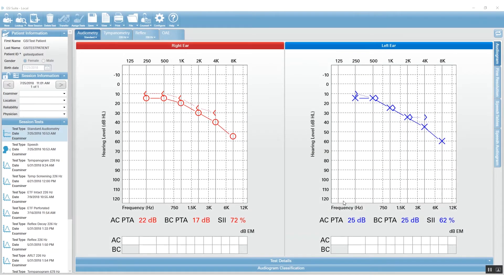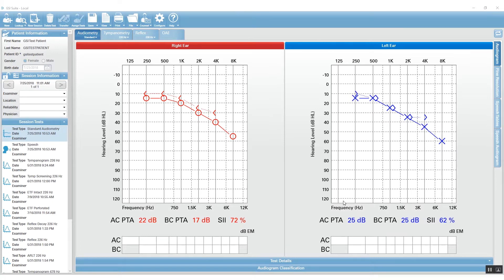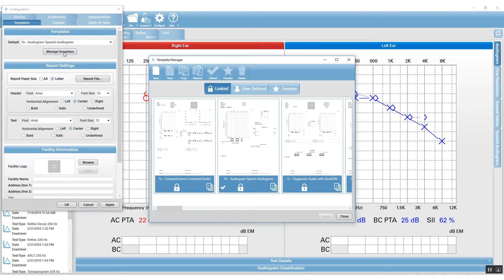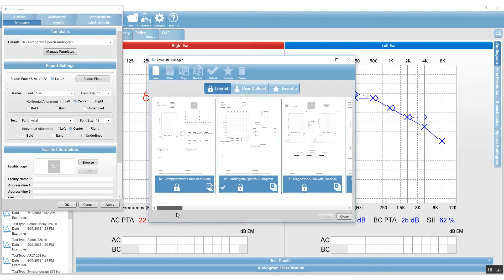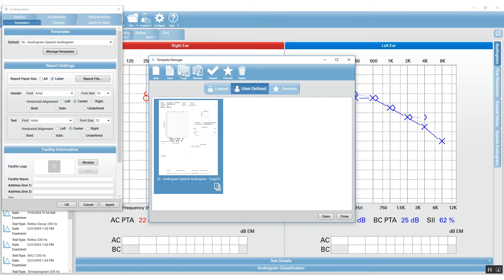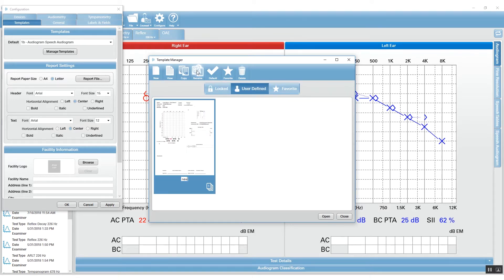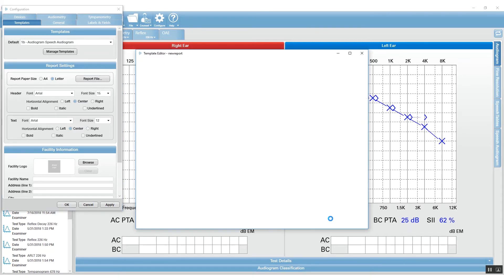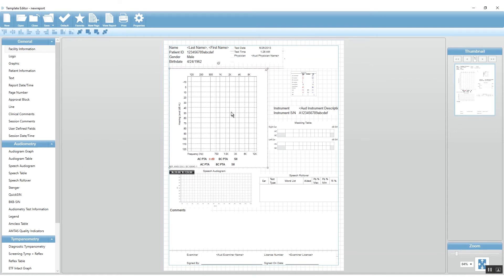GSI Suite: How to Change a Report